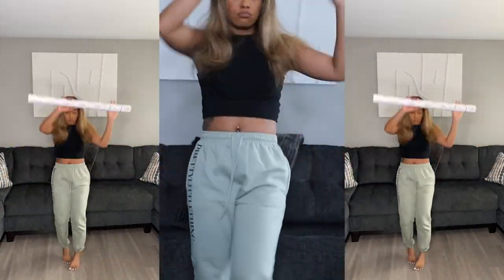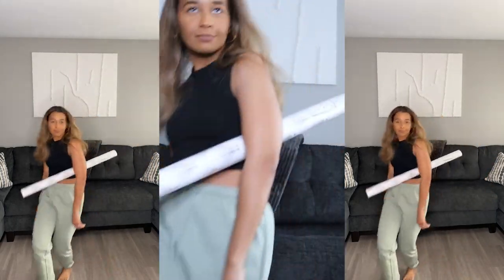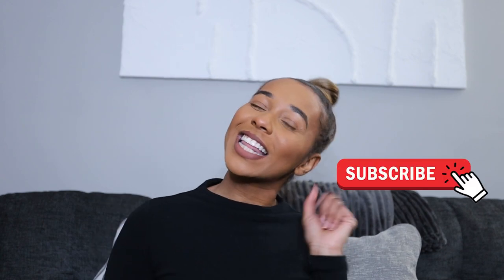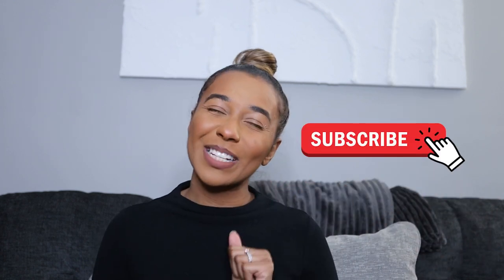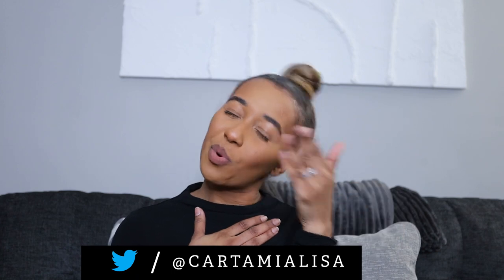FUNCTIONABLE FASHIONABLE COATS FOR WINTER | VLOGMAS DAY5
IT'S VLOGMASSSSSSSSSSS !!! Today is all about Winter Coats. You can be warm and fashionable and this video lets you know how. Remember to stay Inspired, Motivated, and Uplifted.